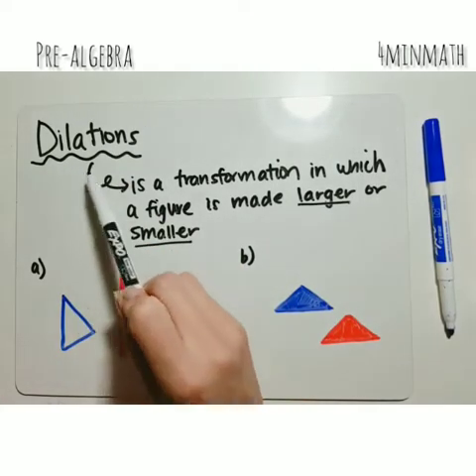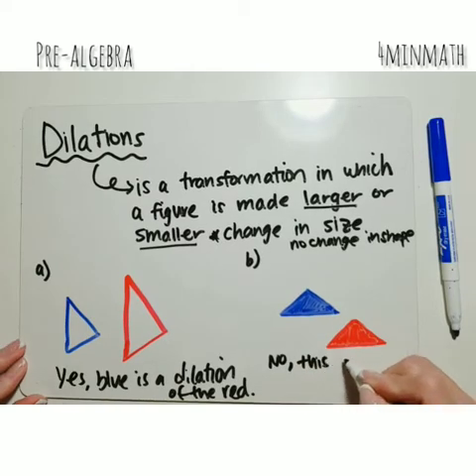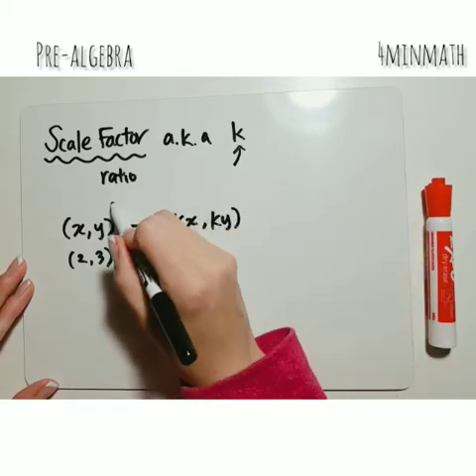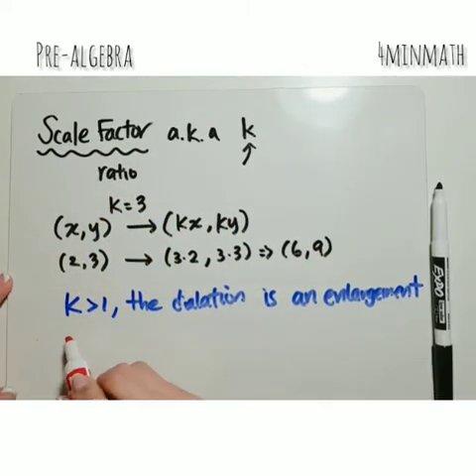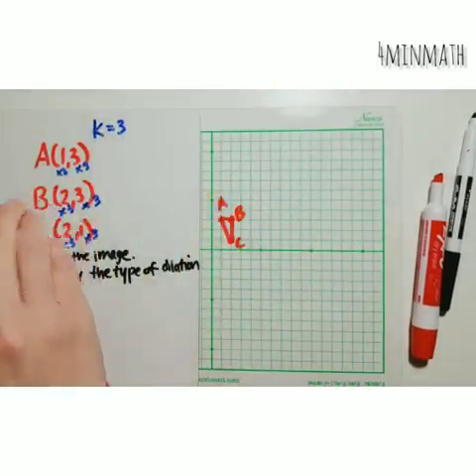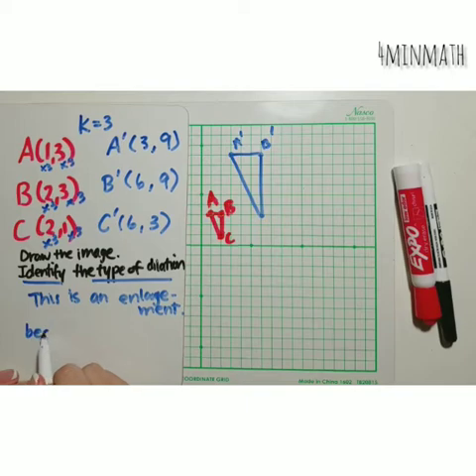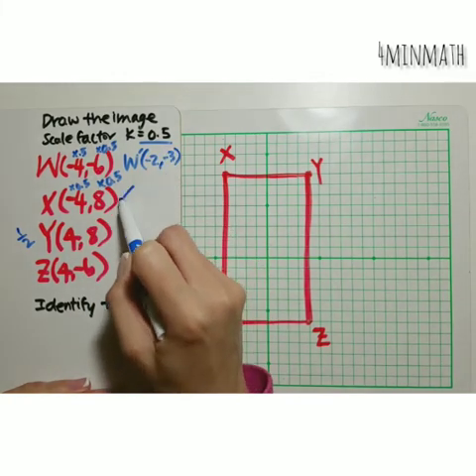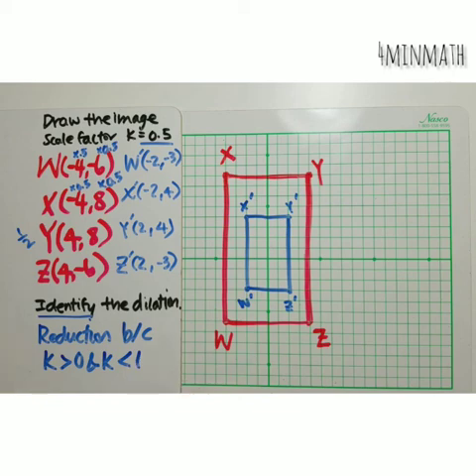Transformation: Dilation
Pre-algebra